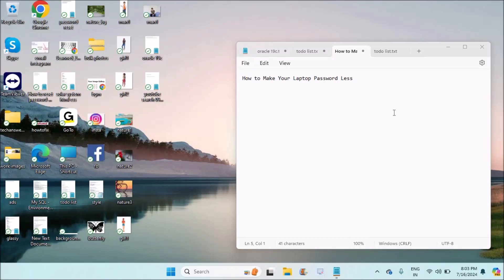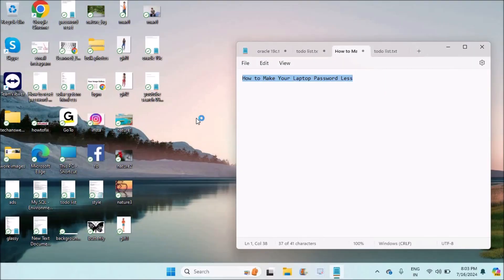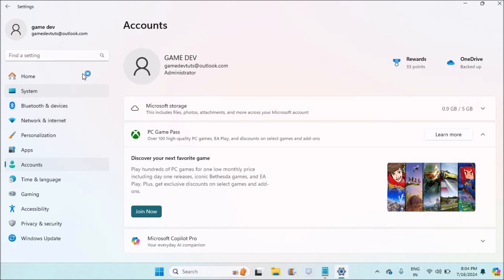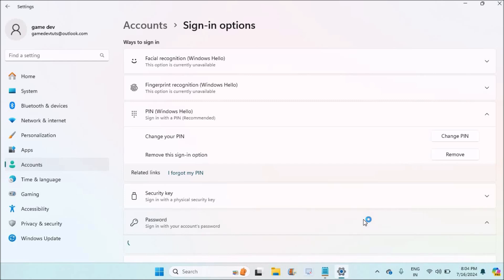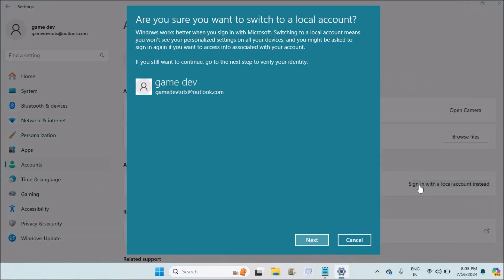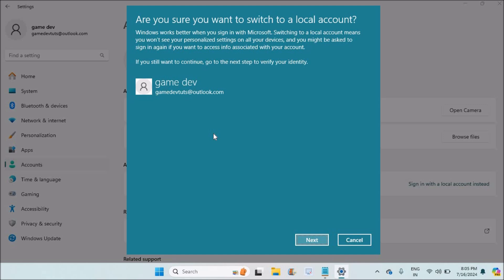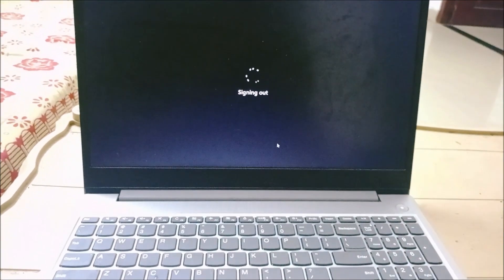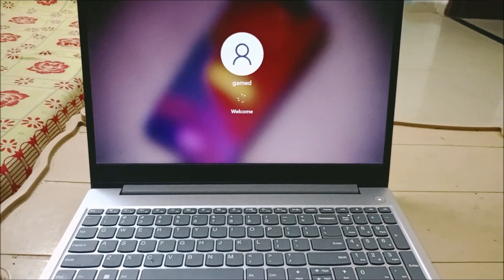How To Make Your Laptop Password Less | Remove Laptop Password for Sign In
This is how you can remove your administrative password on windows laptop whether it is on 10 or 11. You can completely remove password sign in for your laptop if it is a local administrator sign in. If you sign in with Microsoft windows account remove password is not possible but if it is a local administrator than you can completely remove password. You need to click on window settings then click on accounts then click on password section and leave it to empty, and click on finish. This step makes the laptop without any password. So when the laptop restarts or when you freshly sign in or switch on your laptop it won't ask you for password prompt.